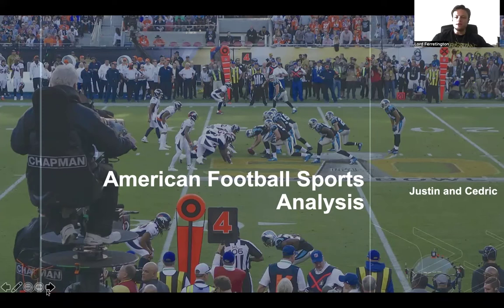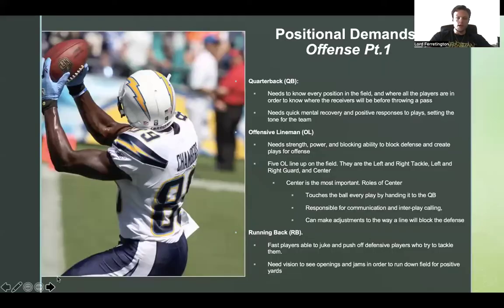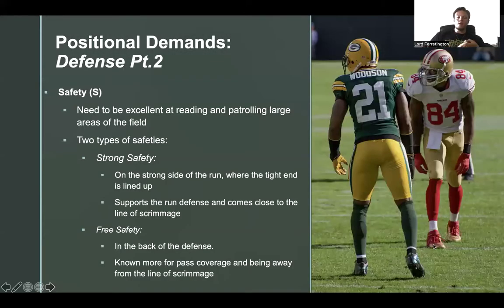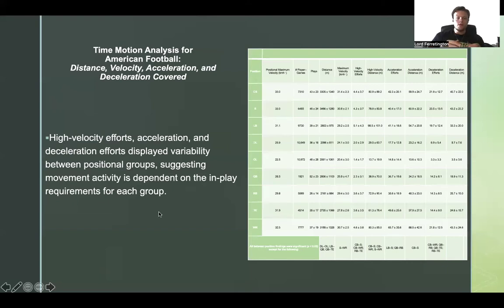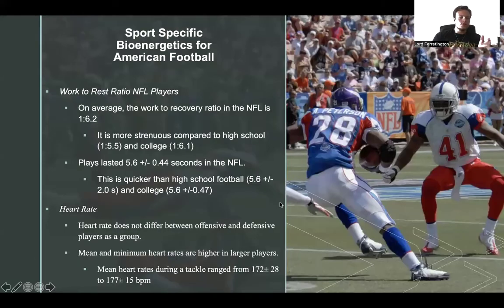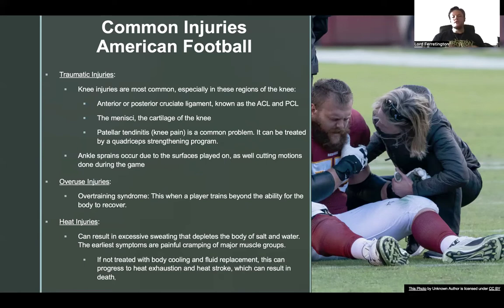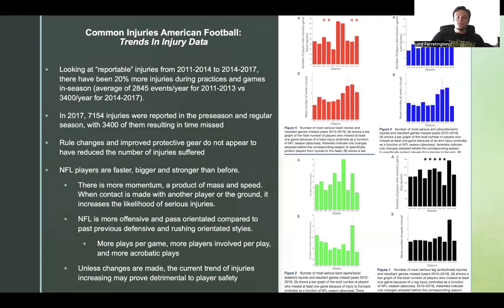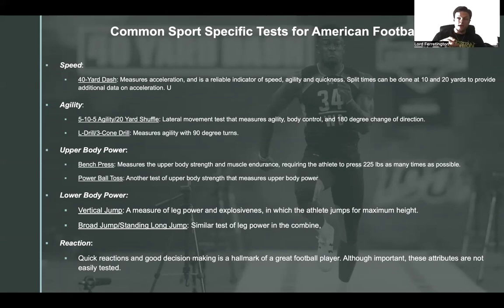American Football Sports Analysis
A brief sports analysis of American Football.